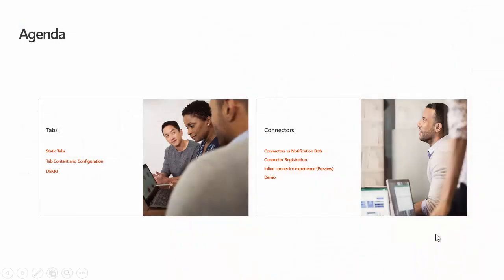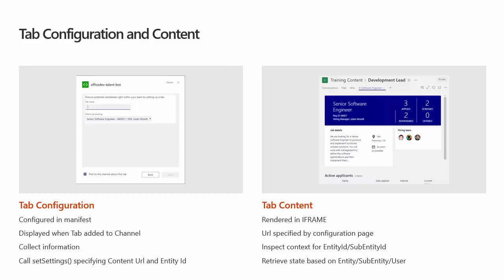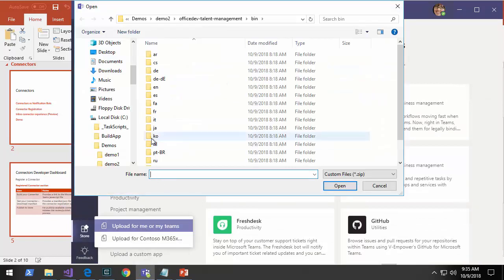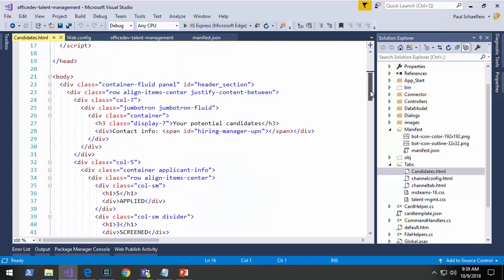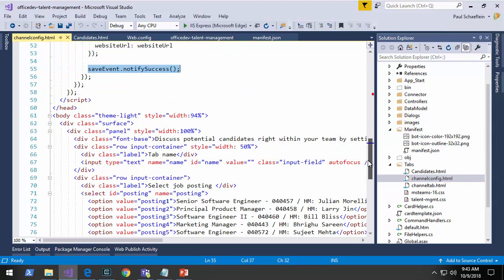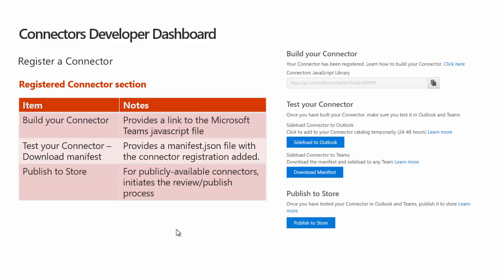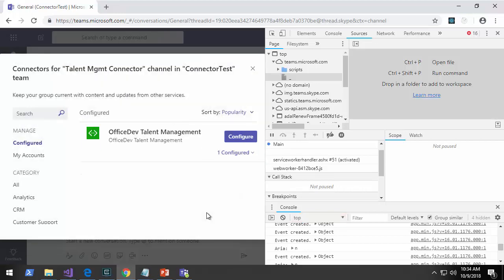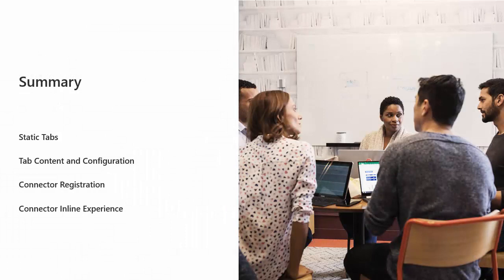Tabs and Connectors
Extending a Microsoft Teams app with Tabs and Connectors.